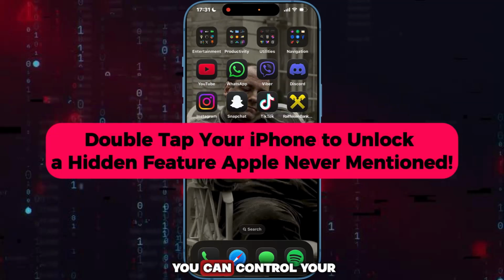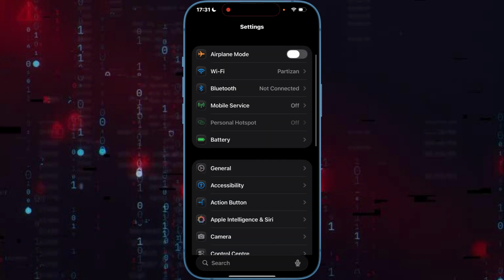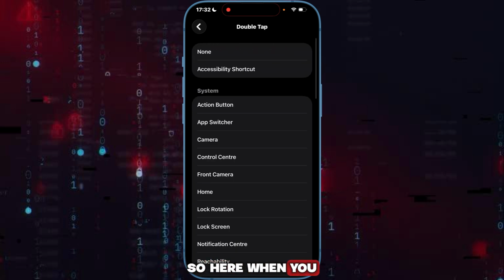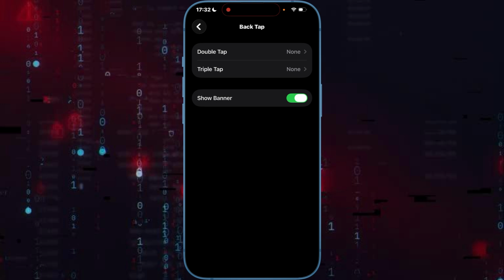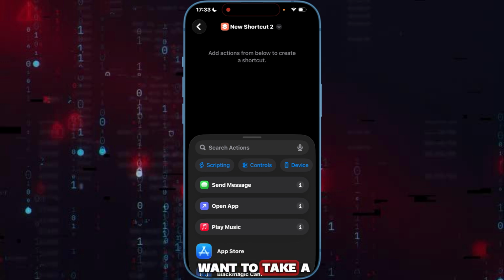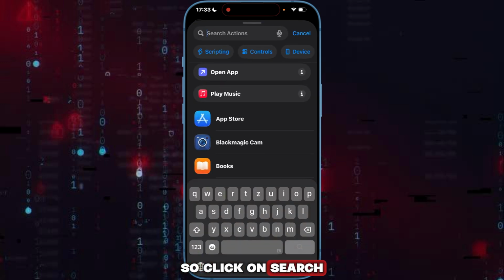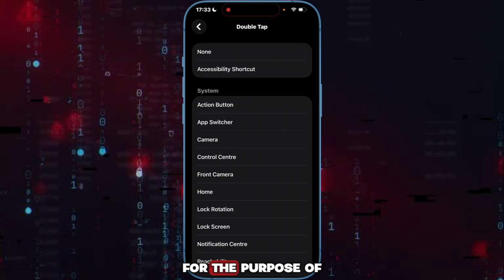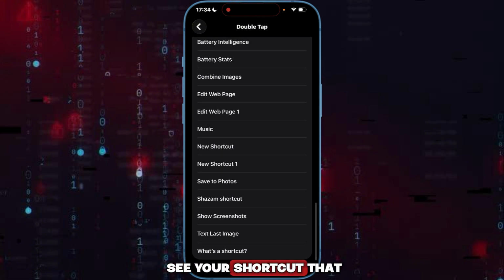Double Tap Your iPhone to Unlock a Hidden Feature Apple Never Mentioned!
Most iPhone users have no idea this hidden feature exists…
By simply double tapping the back of your iPhone, you can unlock a powerful shortcut Apple barely talks about.

This secret feature, called Back Tap, lets you instantly take screenshots, open apps, activate Siri, enable Low Power Mode, run custom shortcuts, and much more — without touching your screen.

In this video, I’ll show you how to enable Double Tap on iPhone, the best actions to assign, and how to fix it if it’s not working. This works on iOS 17, iOS 18, and iOS 26.